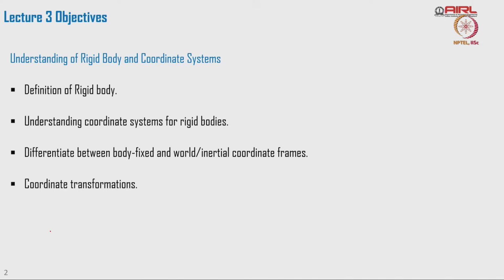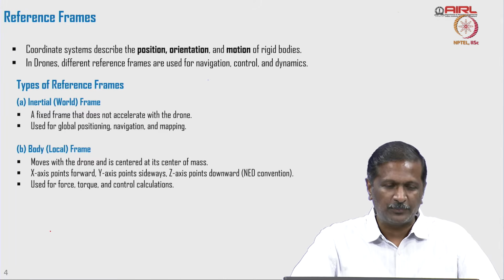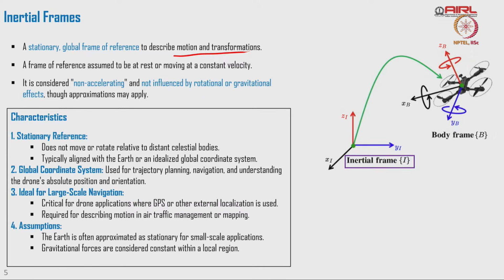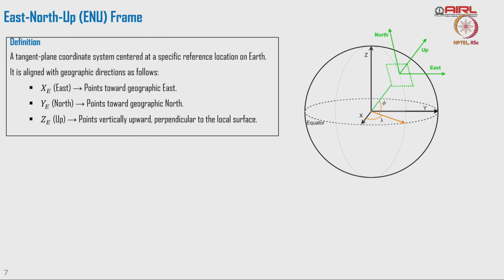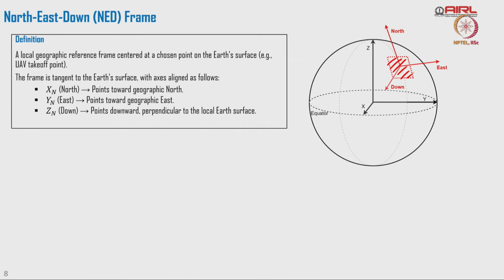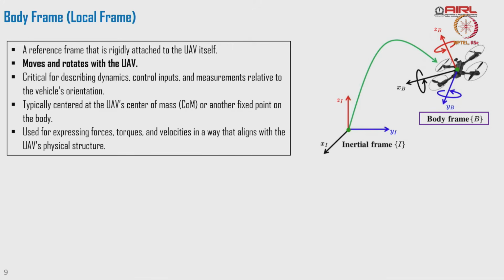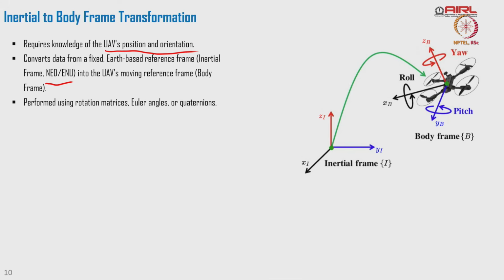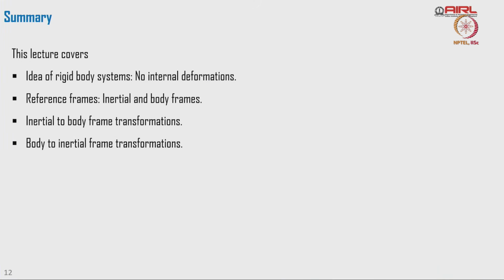Lec 05 Coordinate frames and transformations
Rigid body, Reference frames